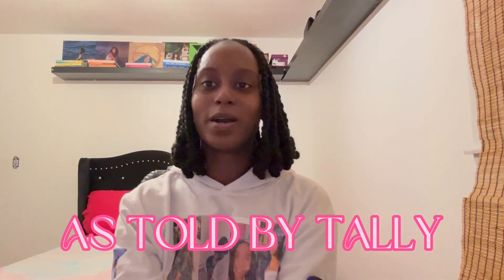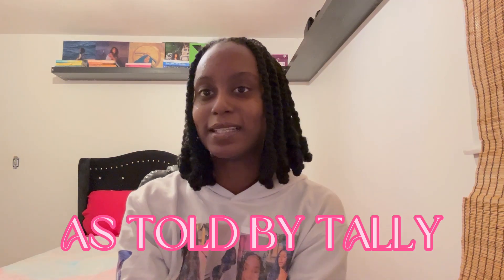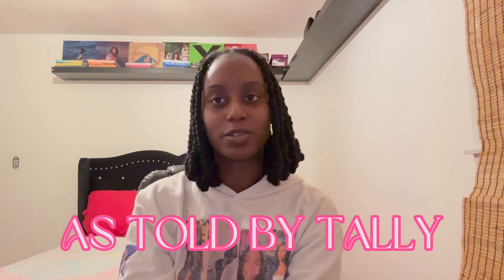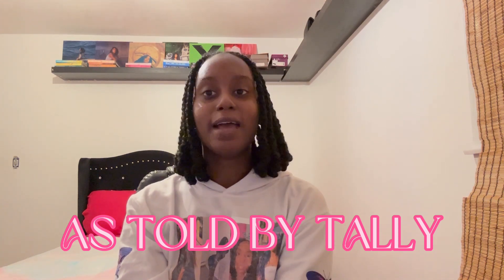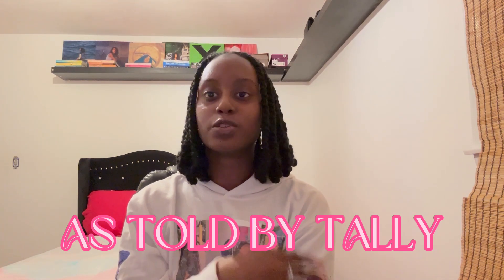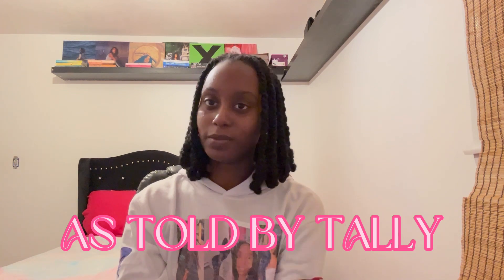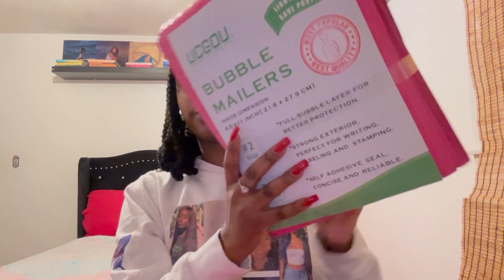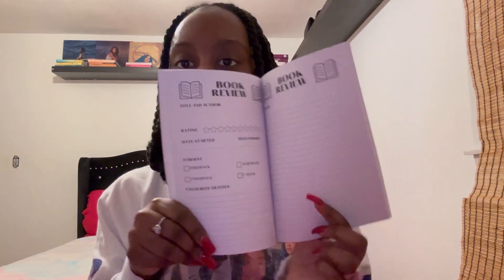Everything You Need For Your Small Business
All Amazon Products

Logo & Business Card Designs : IG : @a1graphixllc

Holographic Boxes :
Designer Boxes | 10x8x4 Holographic SmileMail Box | Boutique Designer Boxes

11 x 13.5 Rigid Mailers :
100% Recycled Rigid Mailers, Self Seal | Biodegradable Rigid Mailers